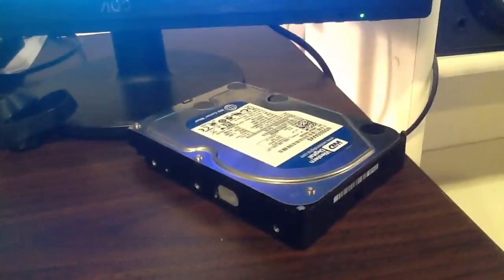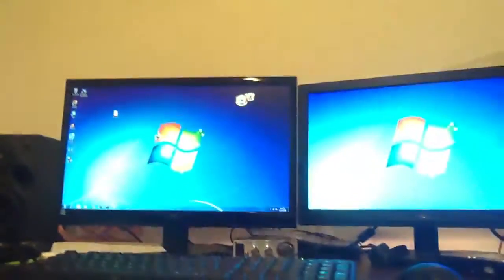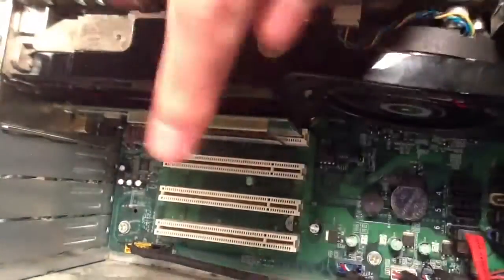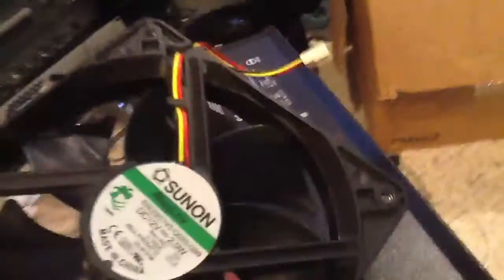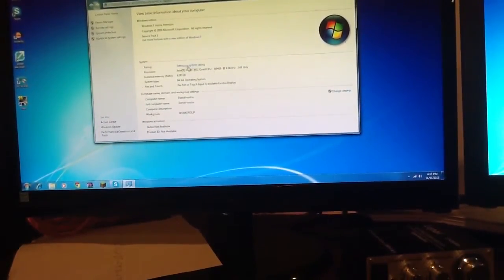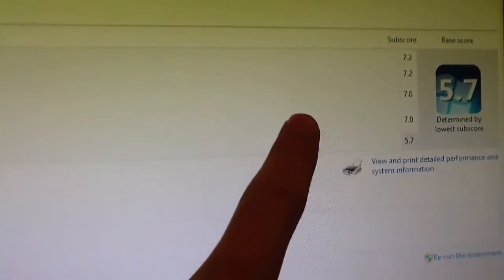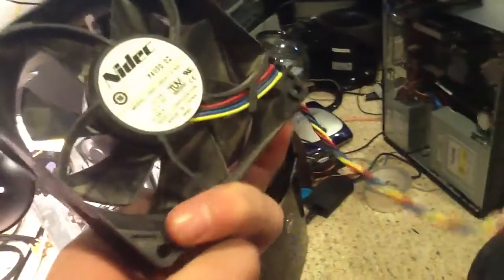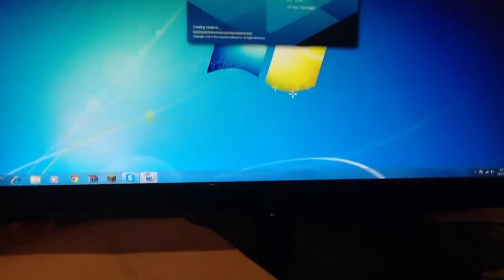Trash picked Dell Vostro 420 PC!